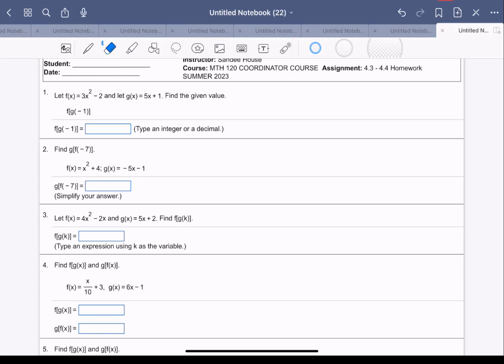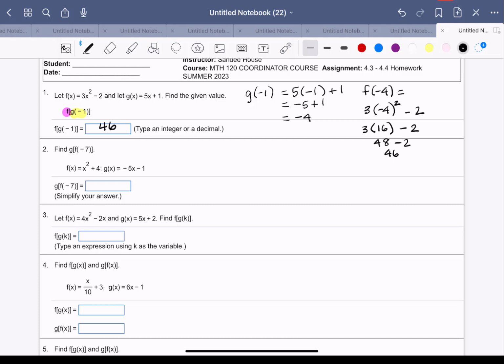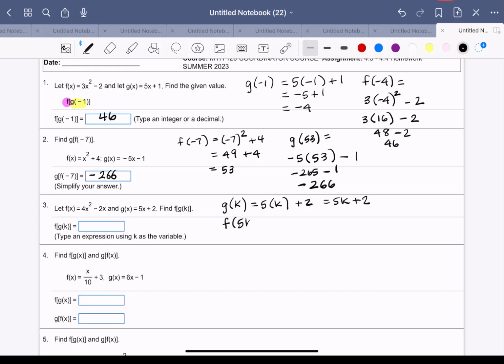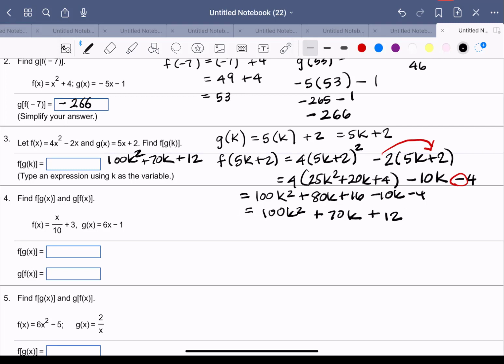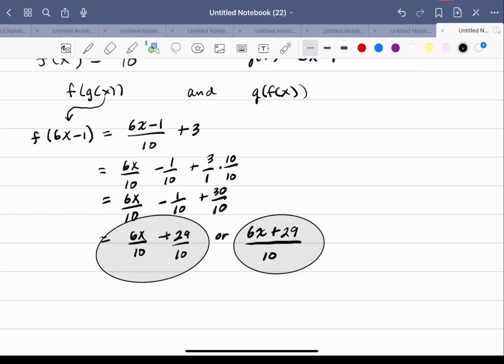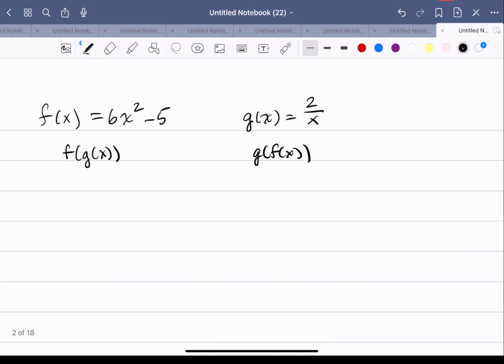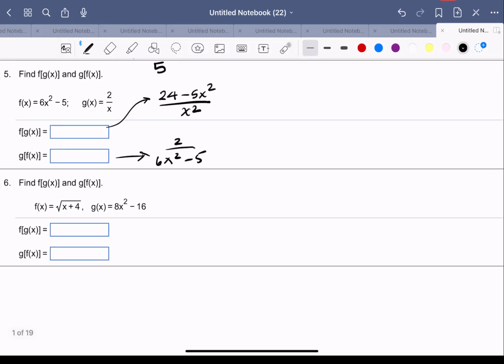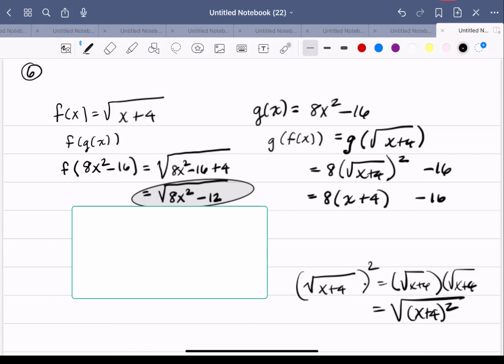4 .3 - 4.4 Numbers 1 to 6